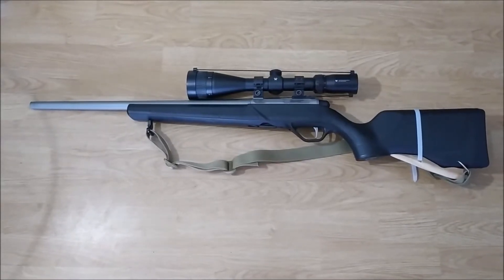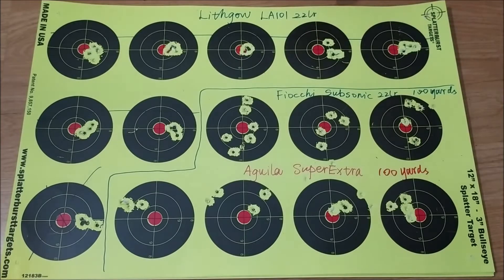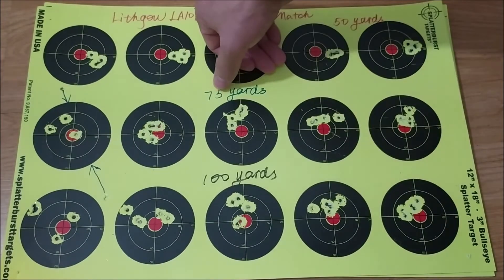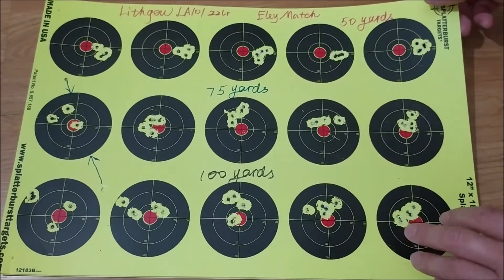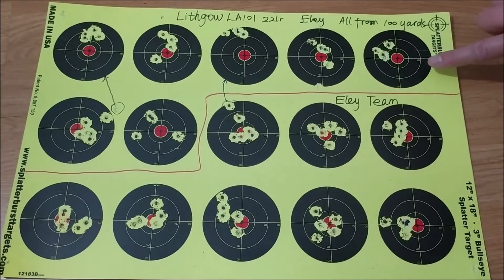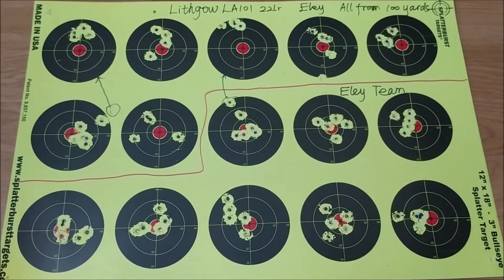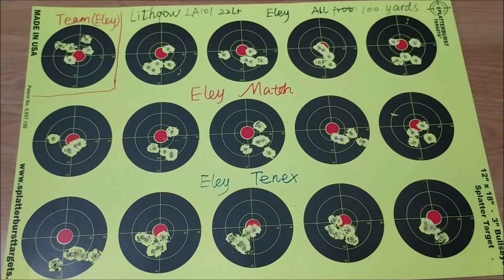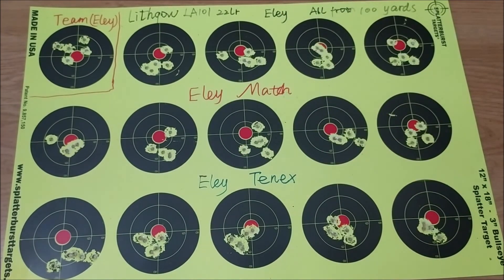Lithgow LA101 22lr, Eley (Team, Match, Tenex) 50, 75, 100 yards, Fiocchi Subsonic, Aguila SuperExtra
Correction: Excuse me for mispronouncing the word "Lapua". I thought it was "Lupua".

Eley Tenex delivers tighter groups at 100 yards than others.

Those are all five-shot groups.